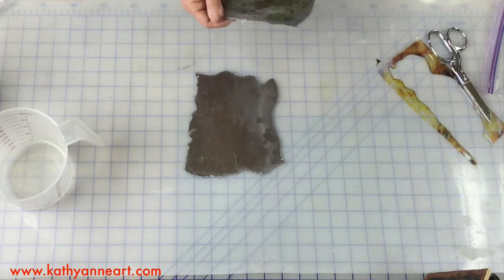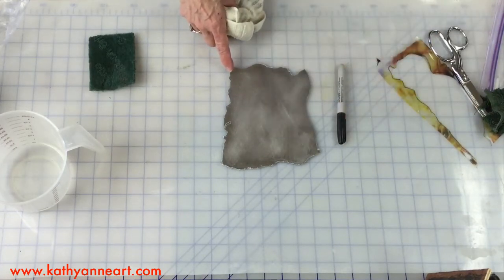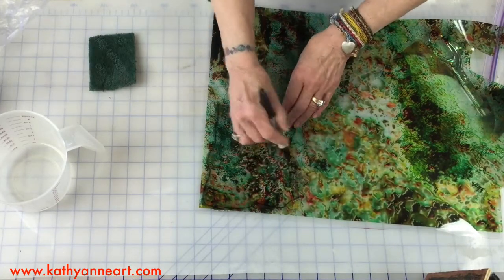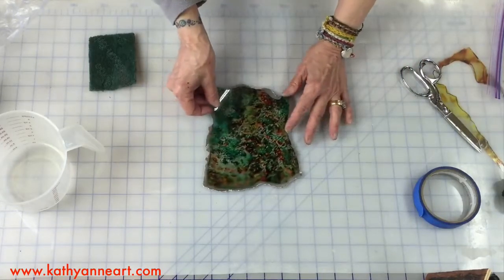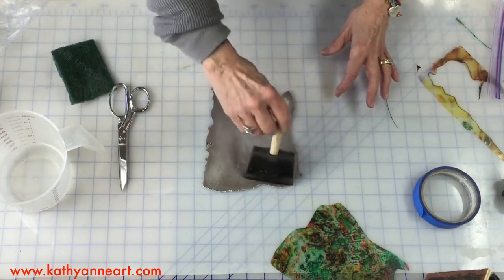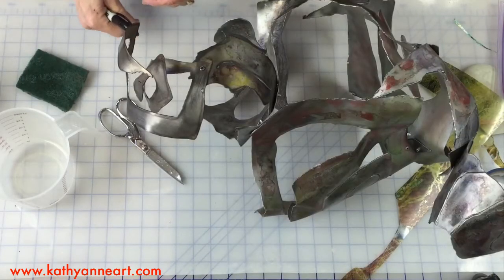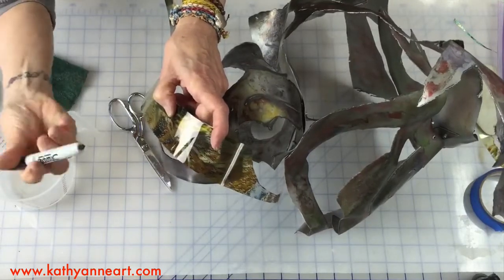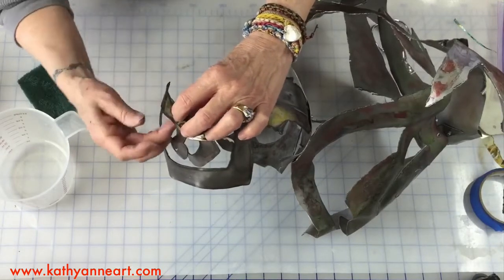Digital Image Transfer to Aluminum and a Small Steel Space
One of the great parts of image transfers is that you can place them in unusual places. I work with sculpture and use digital image transfers in all sorts of steel places. Here is my process.